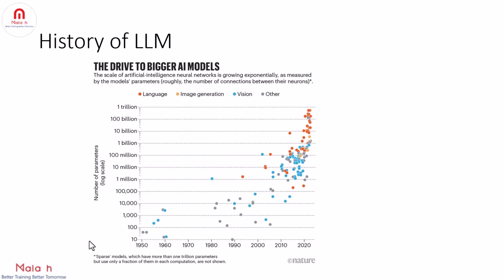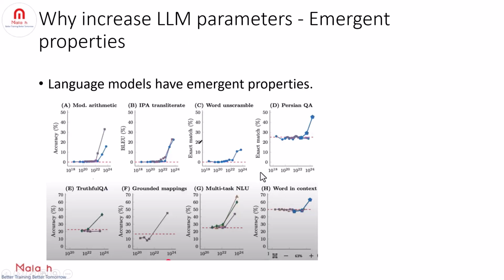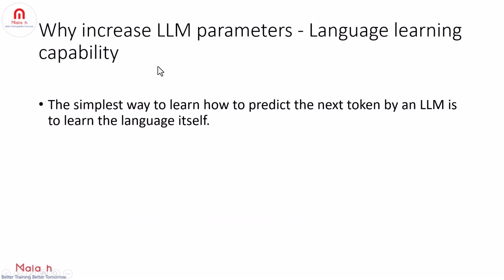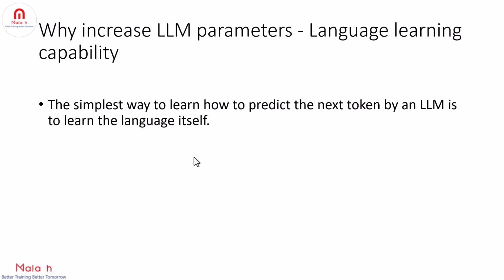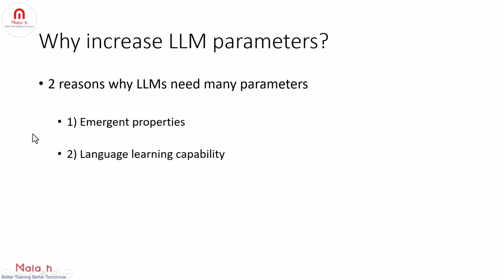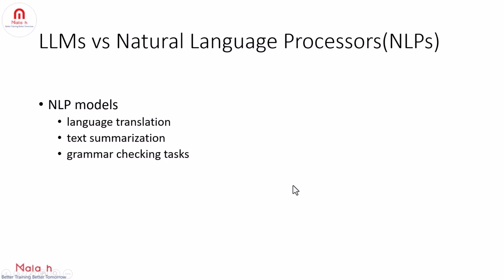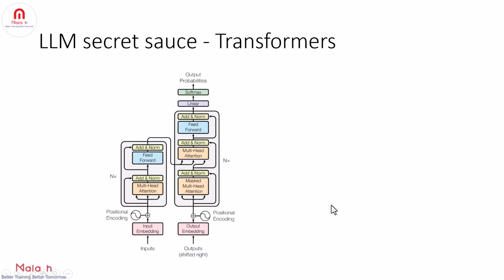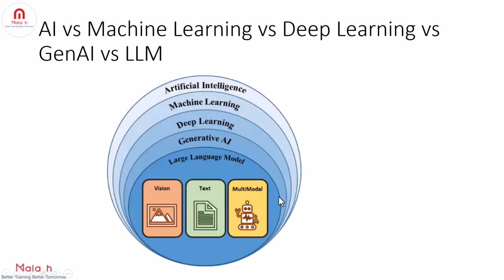#7 Why Increase LLM Parameters? The Real Reason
Why do Large Language Models (LLMs) like GPT, LLaMA, and Gemini keep increasing the number of parameters?

In this video, we break down WHY increasing LLM parameters improves performance, what parameters actually represent, and where scaling starts to fail.

📌 What you’ll learn:
- What LLM parameters really are
- Why more parameters improve language understanding
- Scaling laws in LLMs
- Emergent abilities in large models
- Trade-offs: cost, latency & memory
- Is bigger always better?
- The future of LLM scaling

This video is perfect for:
✔ NLP learners
✔ GenAI enthusiasts
✔ Anyone curious about ChatGPT & LLMs